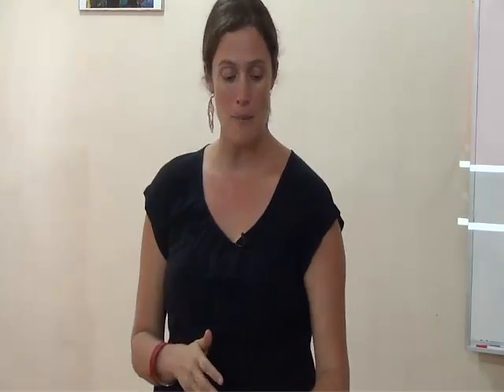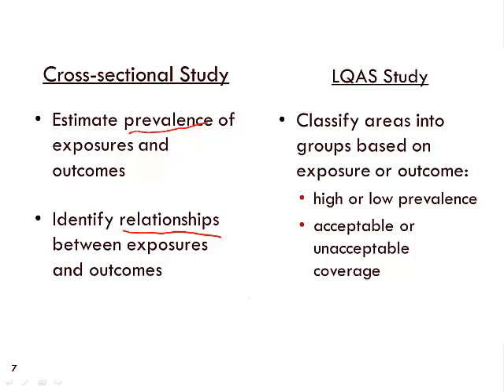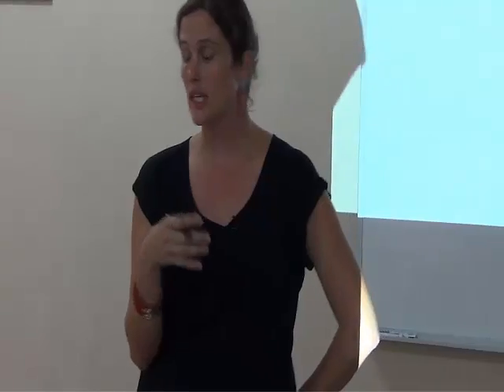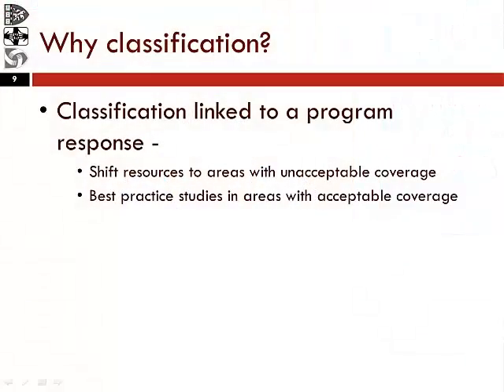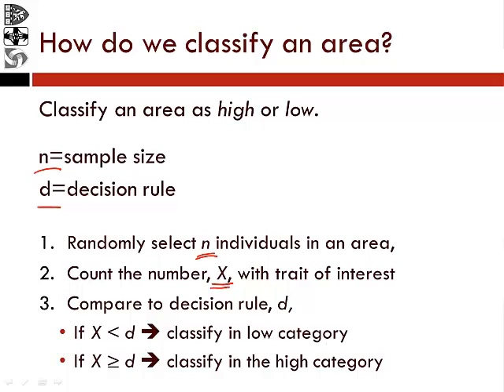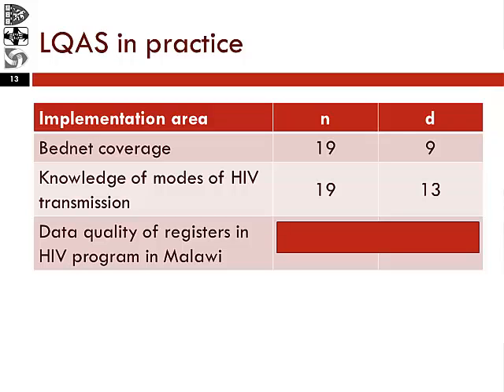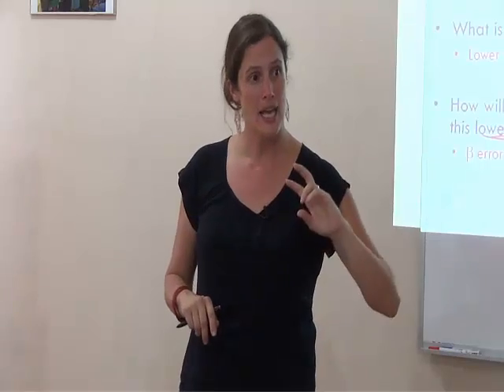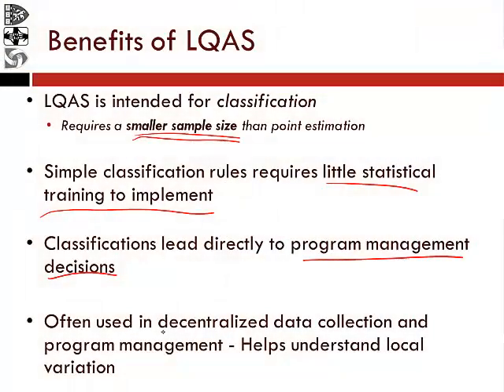Seminar08 PartA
This video reviews Lot Quality Assurance Sampling, including  strengths and limitations